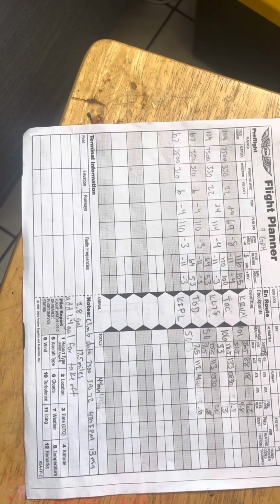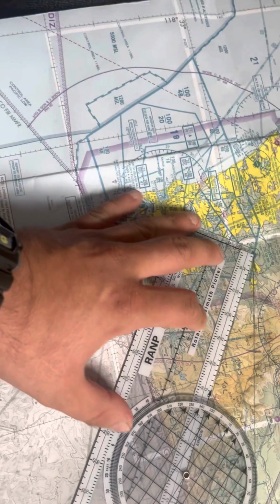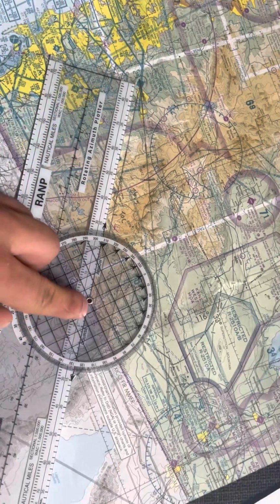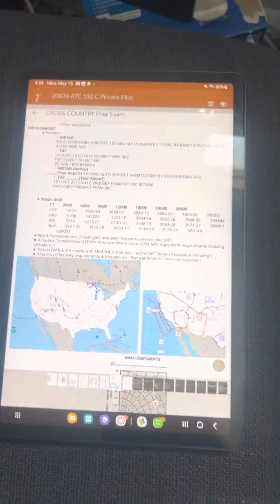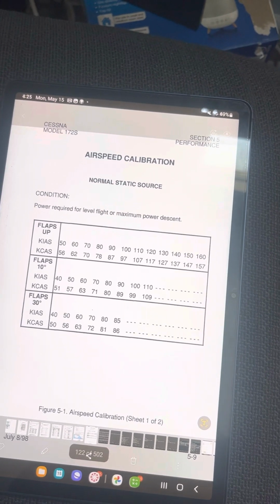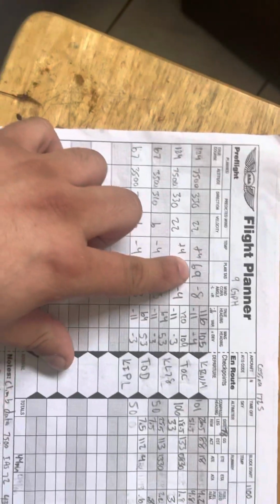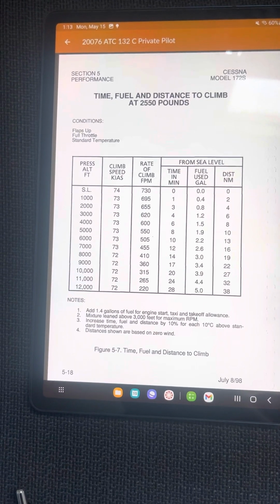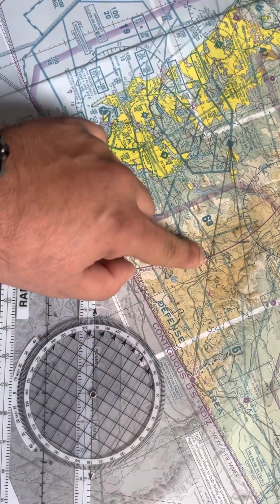Flight Plan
Flight plan for 132